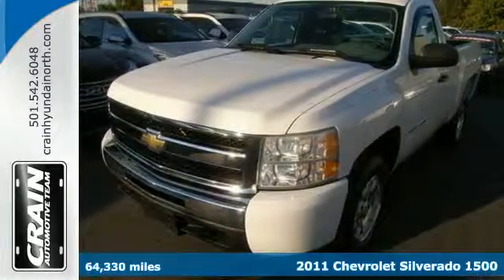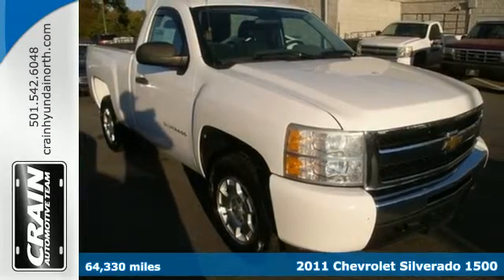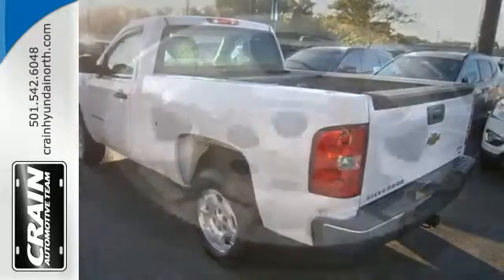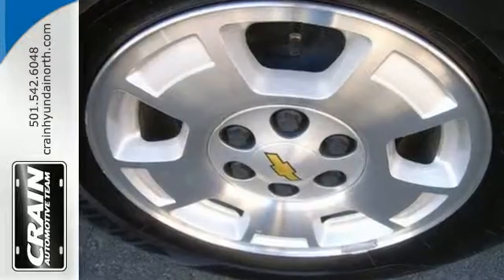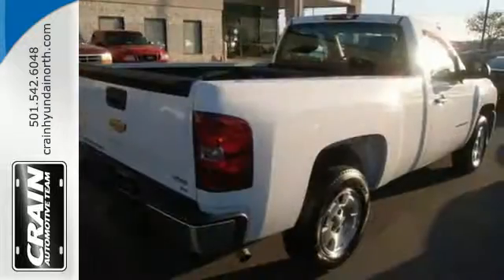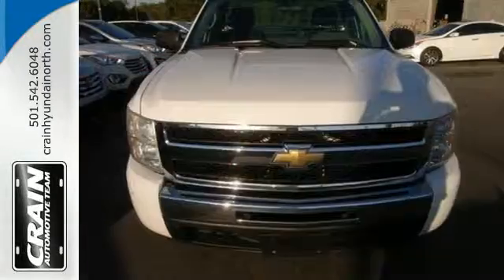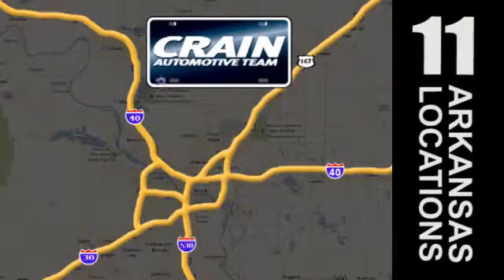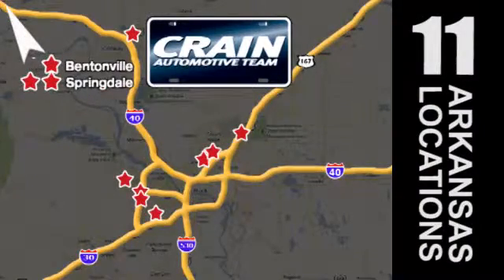2011 Chevrolet Silverado 1500 North Little Rock AR Jacksonville, AR BN3727 - SOLD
Year: 2011
Make: Chevrolet
Model: Silverado 1500
Trim: REG CAB BASE
Engine: 4.3L Vortec 1000 V6 MFI Engine
Transmission: Automatic
Color: WHITE
Mileage: 64330
Stock #: BN3727
VIN: 1GCNCPEX8BZ430904
Crain Hyundai of North Little Rock has a wide selection of exceptional pre-owned vehicles to choose from, including this 2011 Chevrolet Silverado 1500. This is about the time when you're saying it is too good to be true, and let us be the one's to tell you, it is absolutely true. Based on the superb condition of this vehicle, along with the options and color, this Chevrolet Silverado 1500 Work Truck is sure to sell fast. Full-size trucks are used in such a wide range of situations--from construction fleets to long-distance driving--and the two different interiors offered in the Silverado and the nearly identical GMC Sierra help satisfy shoppers better than most other competing models. LS and LT models are probably the best fit for buyers who need the sturdy, get-messy capability of a pickup at least some of the time, but the LTZ is the choice for those who need a pickup that doesn't compromise luxury. And for those who need a pickup but want to make a greener choice, with even lower operating costs, the Silverado Hybrid has 25% better fuel economy without sacrificing much towing or hauling ability. This model sets itself apart with extensive features and options, Top-notch interiors to suit work or luxury use, strong tow ratings, and fuel economy Every new and pre-owned vehicle is backed by the Crain Commitment, including our 100% low price guarantee, a 100 hour love it or leave it exchange policy, and a 100 year 100,000 mile warranty. The Crain Team's Got 'Em!

Address:
5660 Warden Rd